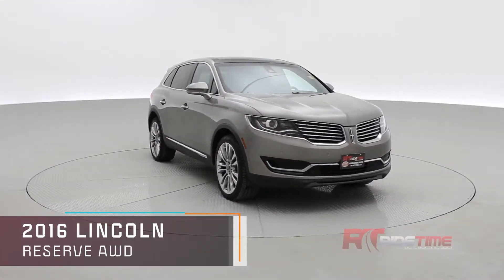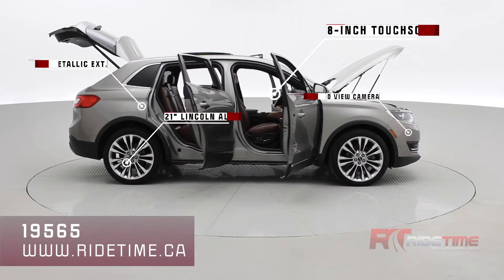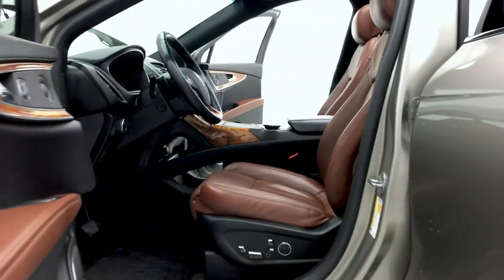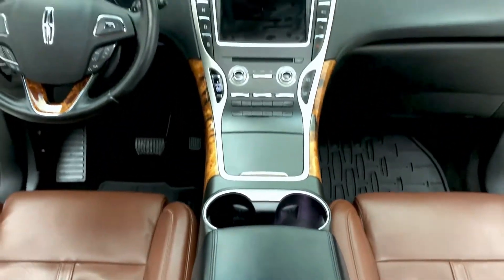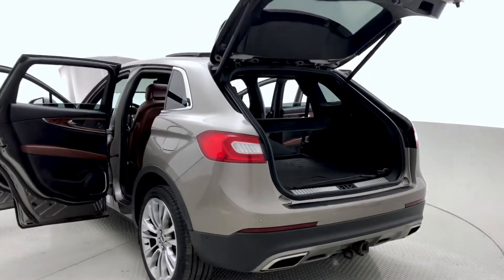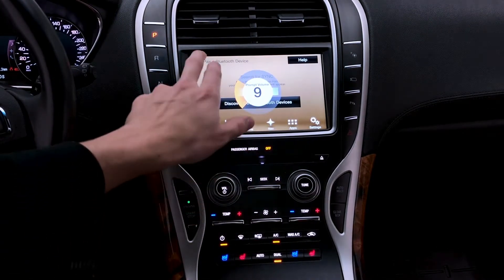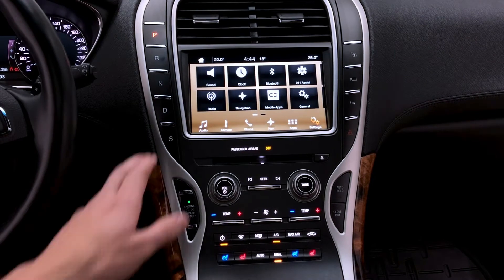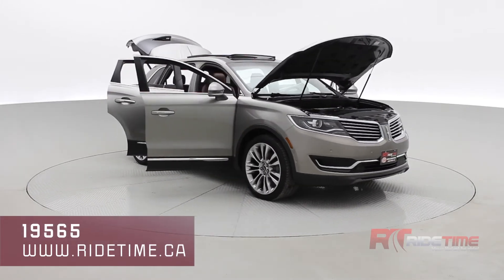2016 Lincoln MKX Reserve | RARE Terra-Cotta Leather | WorldWide Delivery | ridetime.ca